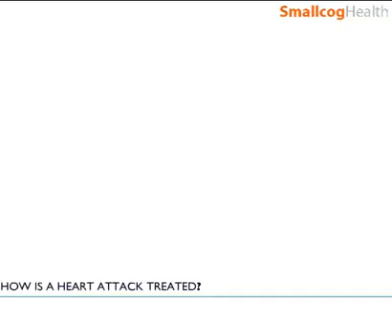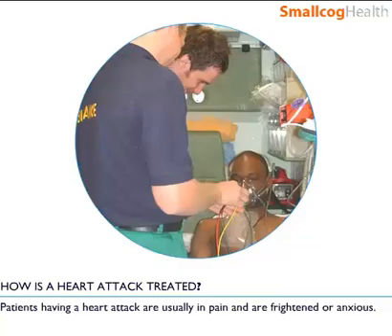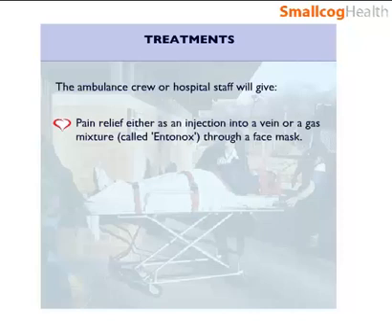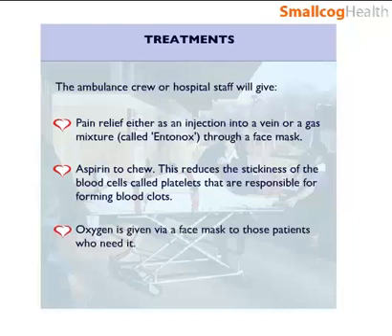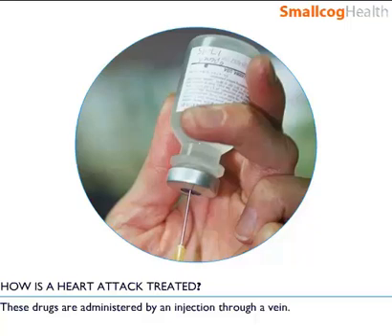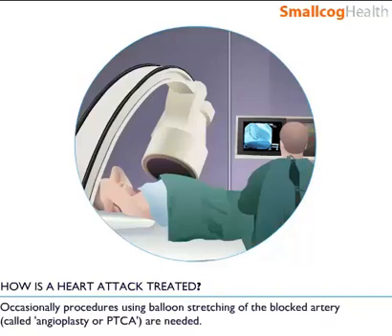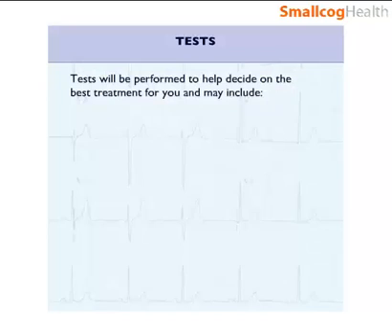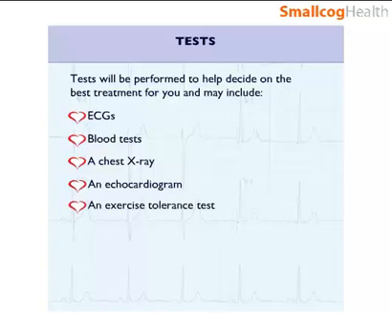How is a Heart Attack Treated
Causes, diagnosis and treating.

What Causes Angina -
In development